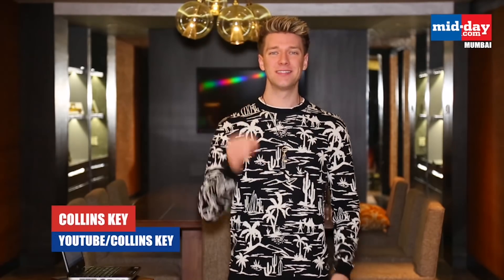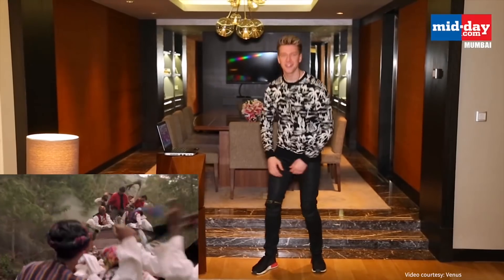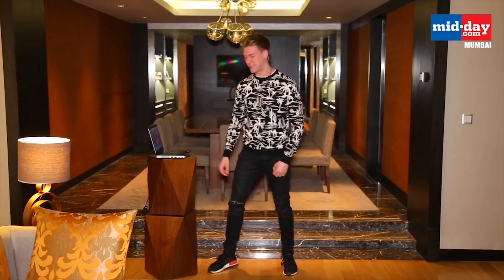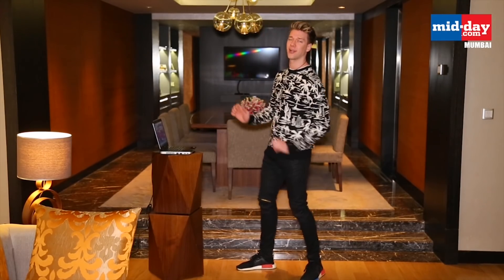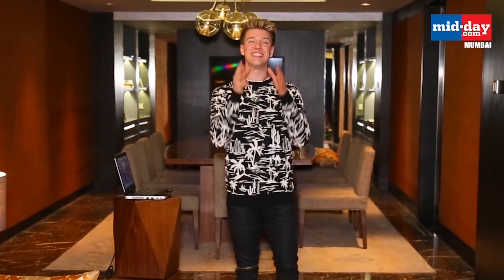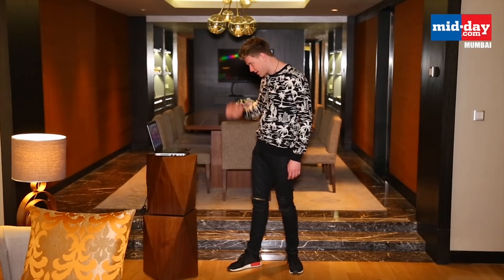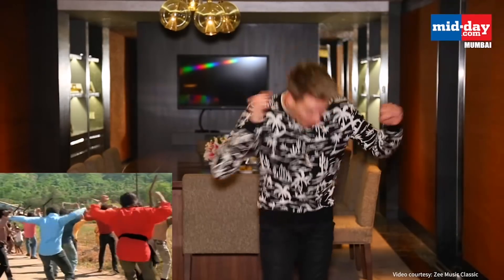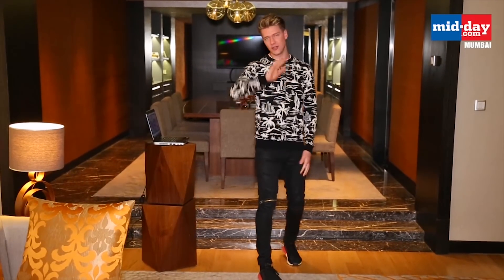Collins Key Recreated Bollywood's Iconic Dance Steps | Watch Now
Popular Youtuber CollinsKey recreated some of the most iconic Bollywood dance steps with epic results! Watch this video to see how he reacted to these famous songs before shaking a leg on them.